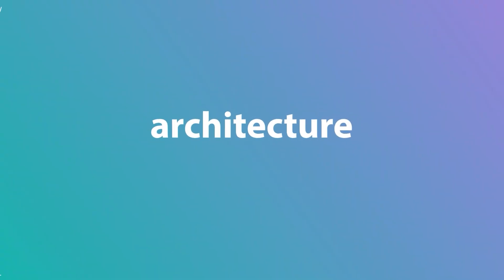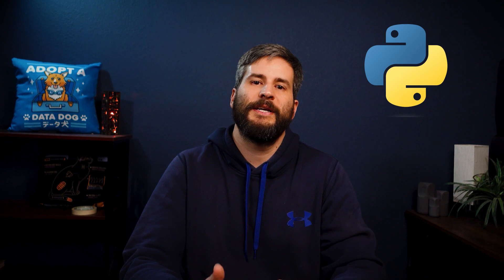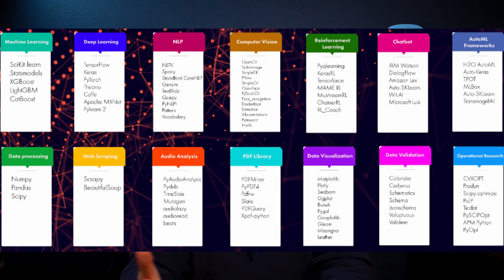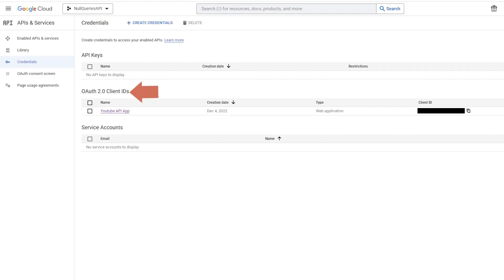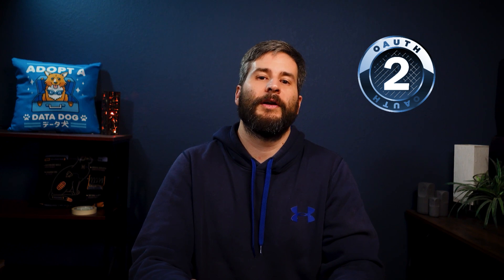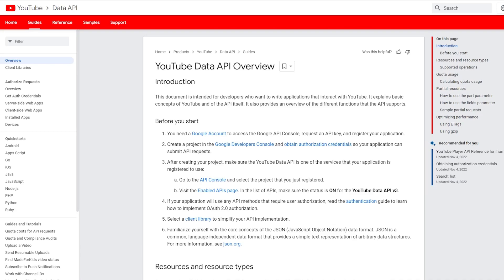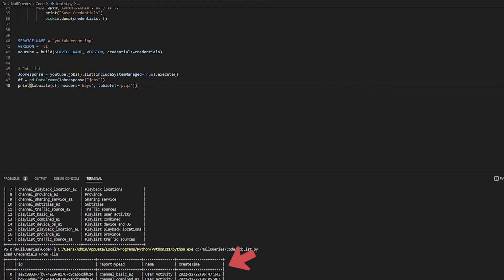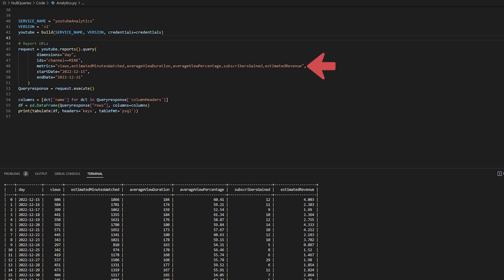Python For Data: Quick and Easy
My series to try out data tools that are part of the Modern Data Stack.  Looking at various tools, how they fit into our data strategy and architecture.  How they help with data engineering or data science.

In this video, I'm going to show you how to use Python to quickly and easily analyze data. I'll be using the Modern Data Stack – a popular data architecture used in data engineering and data science – to illustrate how to use Python to analyze data.

If you're interested in data science, or Modern Data Stack, then this video is for you! I'll be teaching you how to use Python to analyze data quickly and easily, so that you can start building your own data-driven projects. After watching this video, you'll have a better understanding of how to use Python to analyze data, and be ready to start building your own data-driven projects!

📷VIDEO GEAR📷
Programming Mouse

00:00 Intro
00:21 Architecture
01:03 Overview
02:00 Review
06:07 Summary